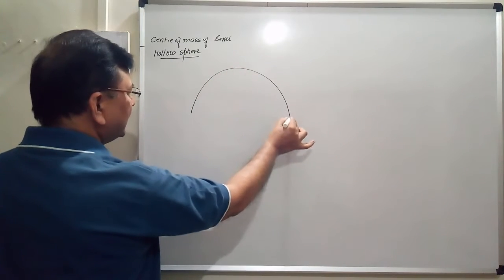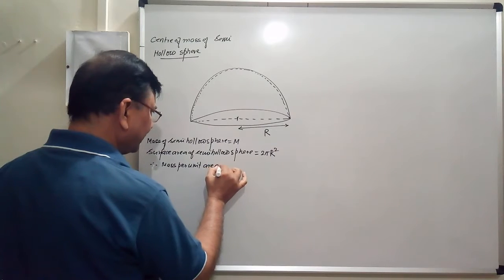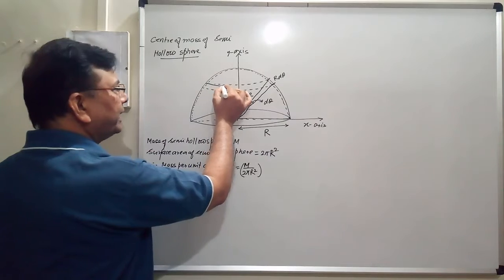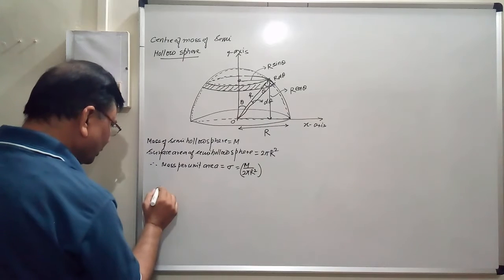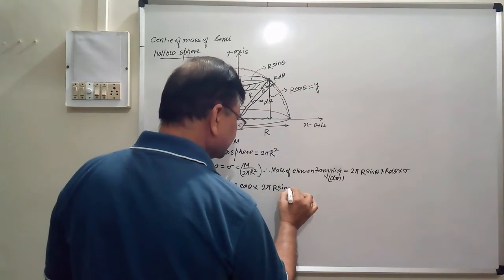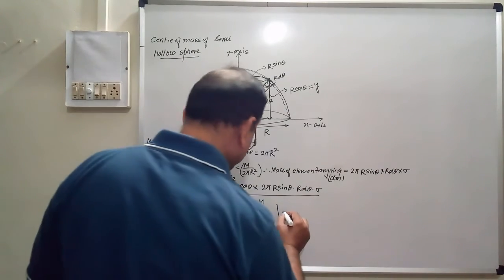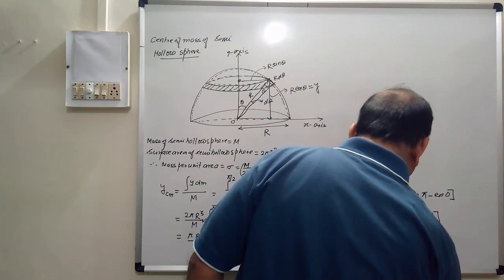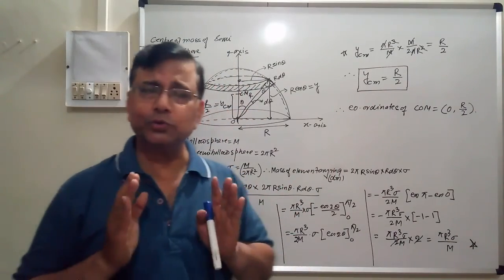11th/Centre of Mass of semi hollow sphere